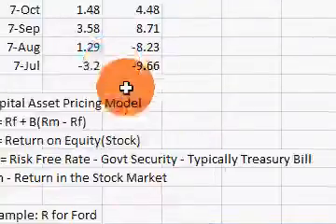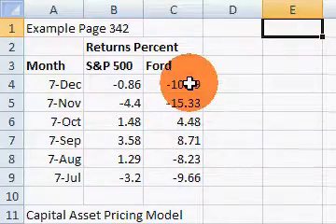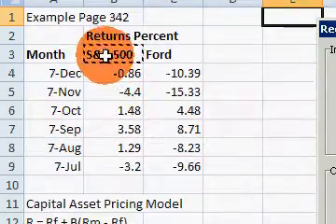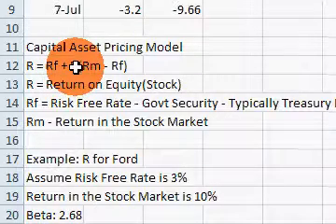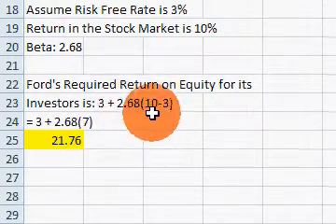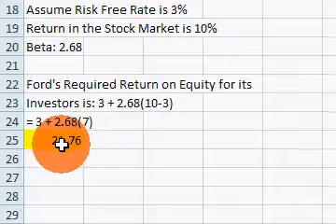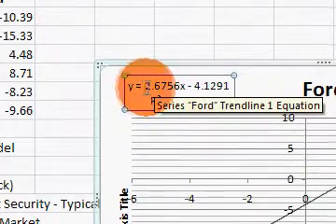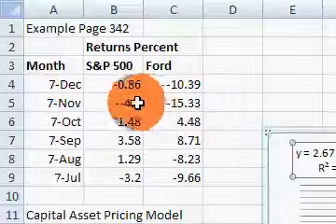Beta and the CAPM Model.avi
How to use Excel to calculate Beta and additional discussion of the CAPM model.